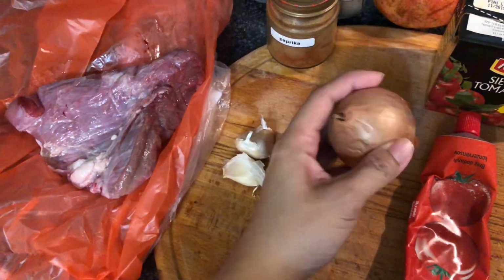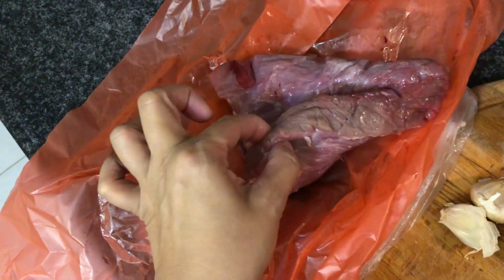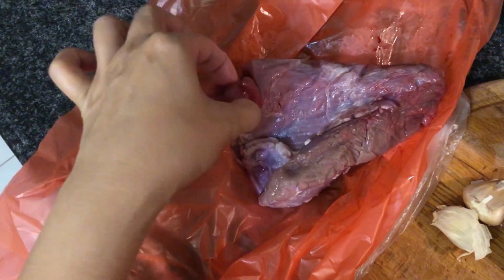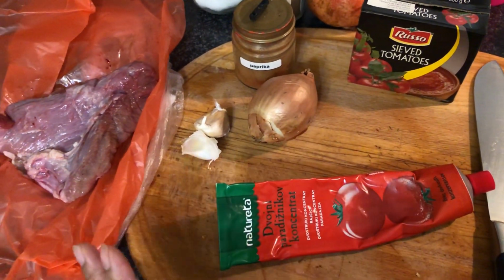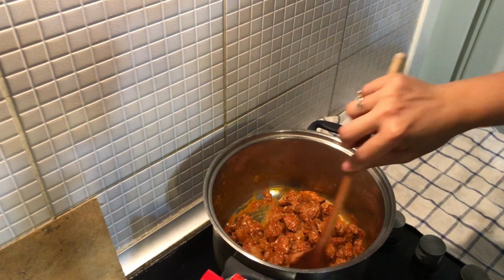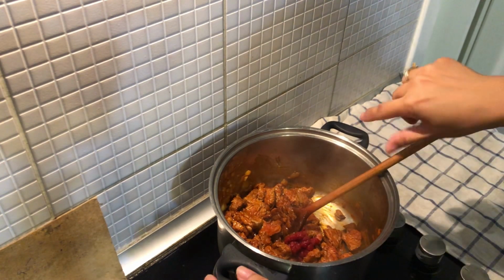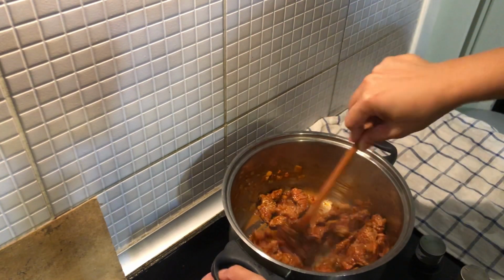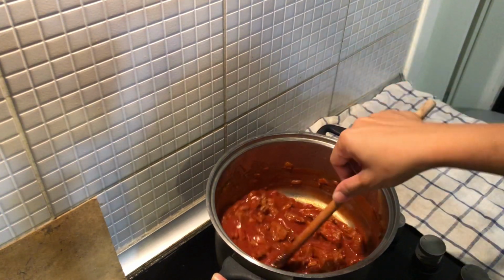Goulash | What to Eat in Bosnia and Herzegovina | Gulaš u Kotliću | Recept za Gulas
"Goulash is a stew of meat, usually seasoned with paprika and other spices. Originating from the medieval Hungary, goulash is a popular meal predominantly eaten in Central Europe but also in other parts of Europe. " This meal is so easy to prepare and it only needs fee ingredients.

Its origin traces back to the 9th century to stews eaten by Hungarian shepherds. Back then, the cooked and flavored meat was dried with the help of the sun and packed into bags produced from sheep's stomachs, needing only water to make it into a meal. Earlier versions of goulash did not include paprika, as it was not introduced to the Old World until the 16th century. It is one of the national dishes of Hungary and a symbol of the country. a meat dish which was prepared by herdsmen." Today I am cooking my version with smoke sweet paprika.  This is so popular here in Bosnia and other Balkan country. Its good to pair it with bread, mashed potato, macaroni pasta or even rice since I am Filipino so I eat it with rice.